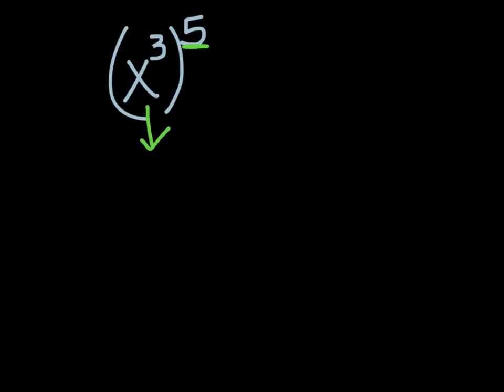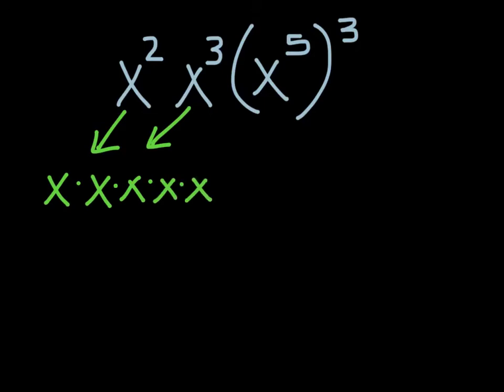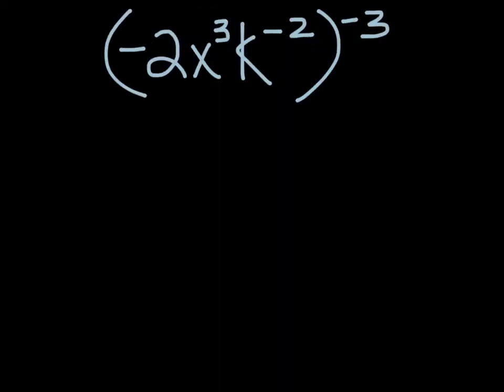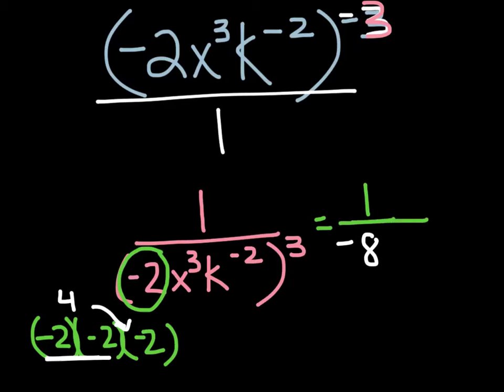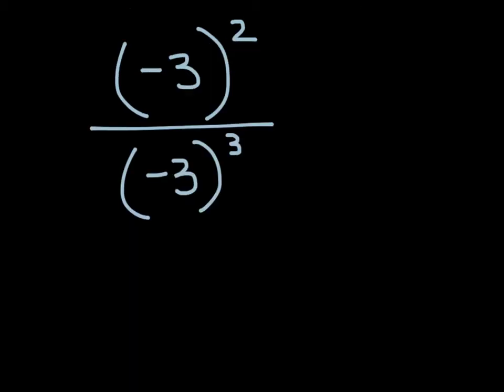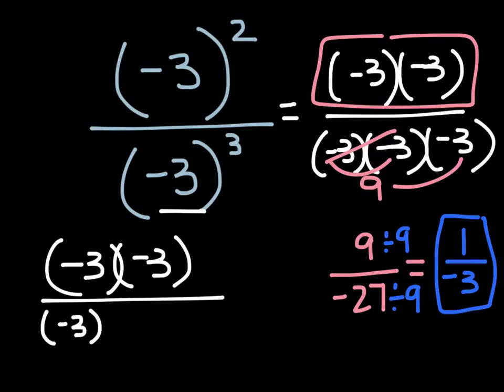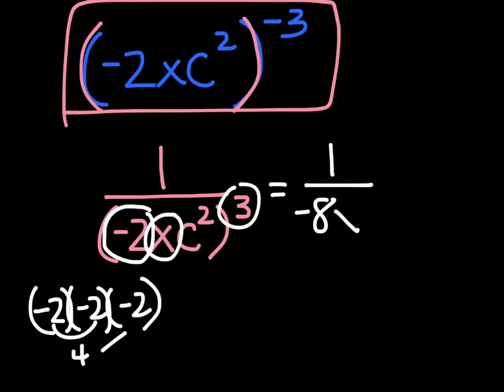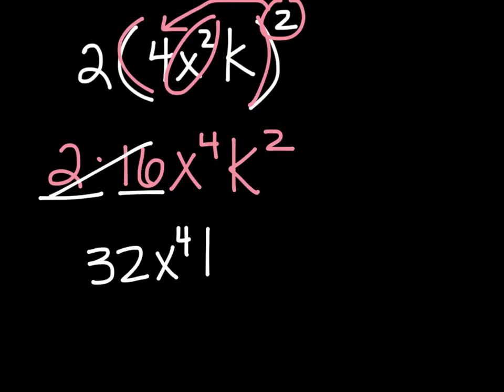Exponents Rules Review